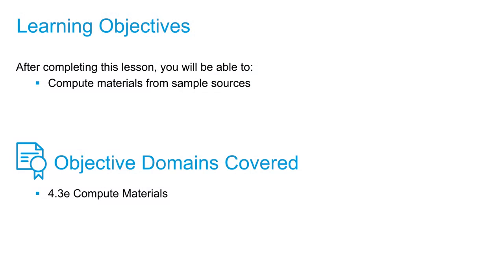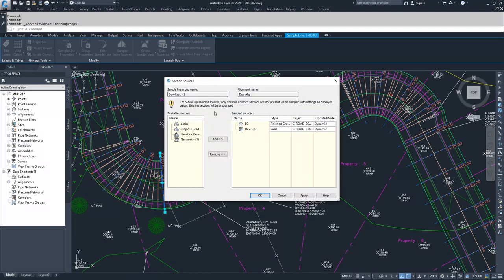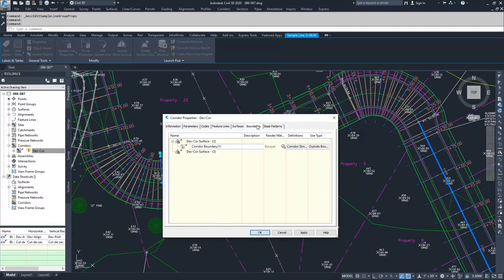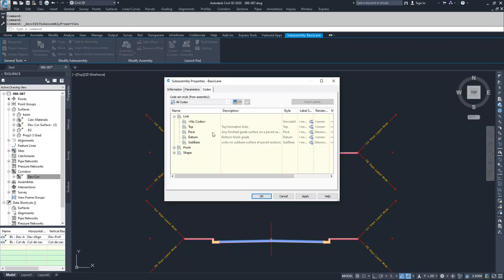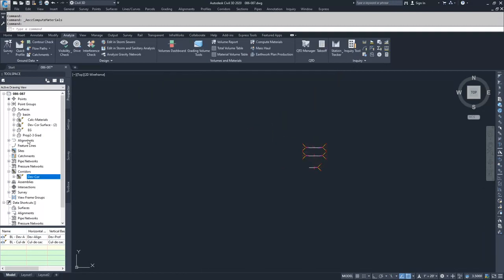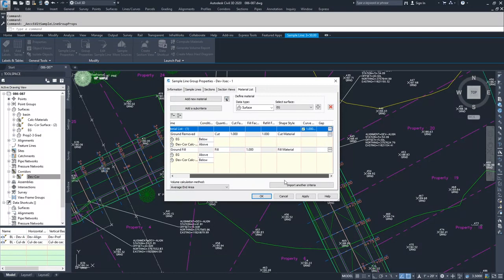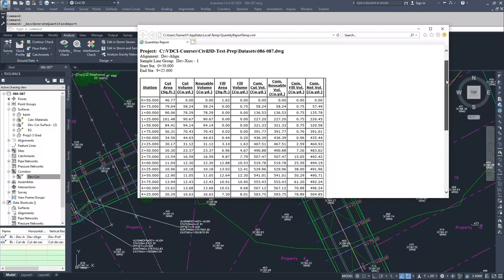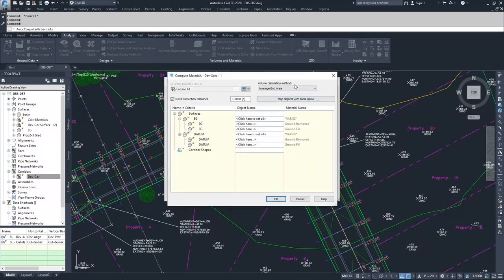How to Compute Materials Corridors and Sections in AutoCAD Autodesk